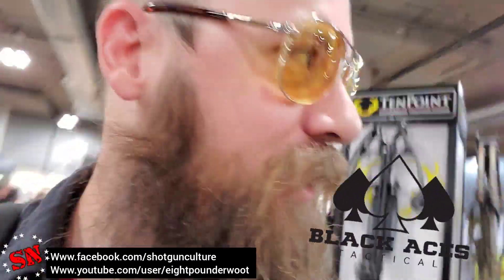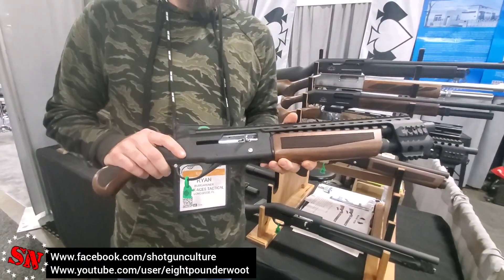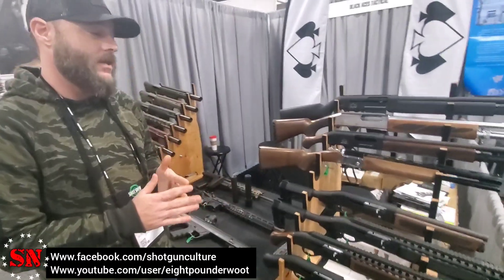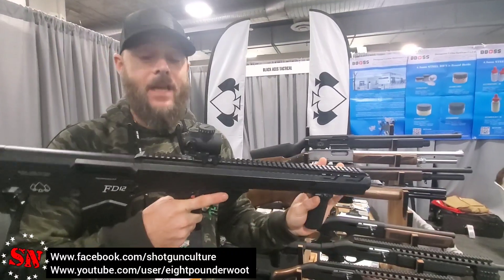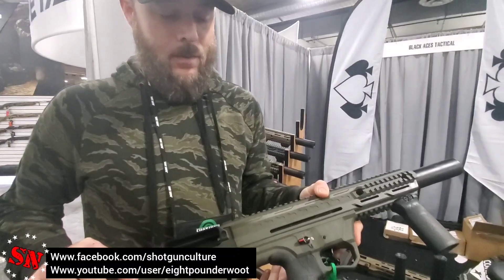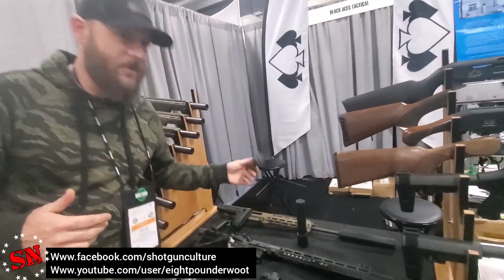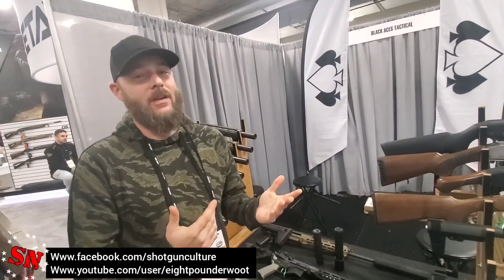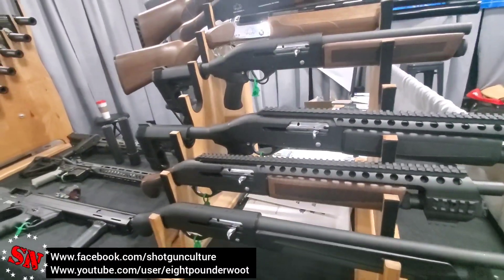Black Aces Tactical Shot Show 2020!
I really appreciate the crew from Black Aces Tactical taking the time to give me a run down on their new products.